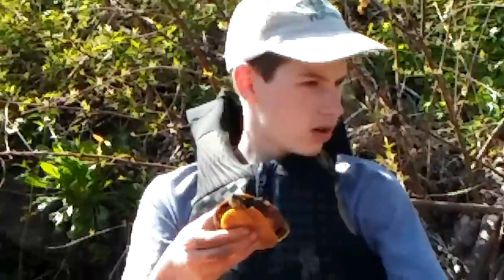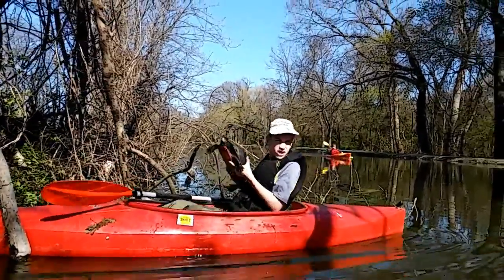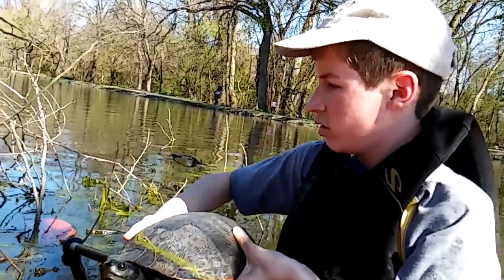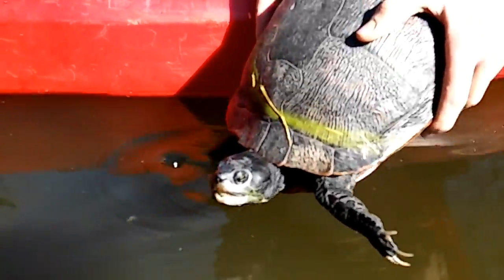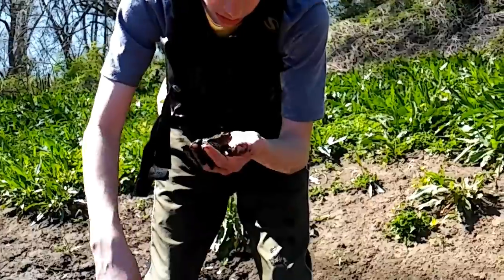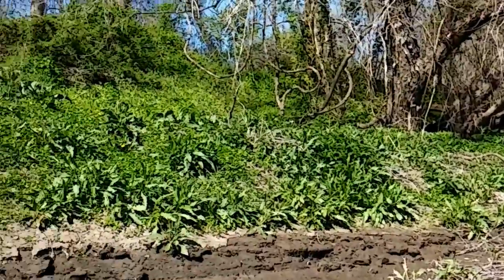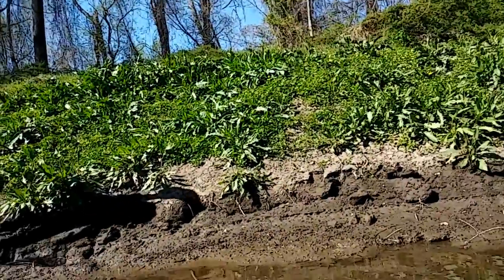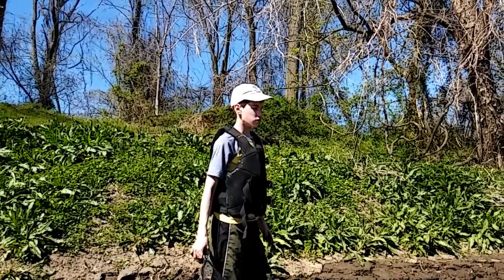Turtles and Toads: Kayaking Adventure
Today I go kayaking during mating season and catch some surprisingly big turtles and toads up to 14 inches long!